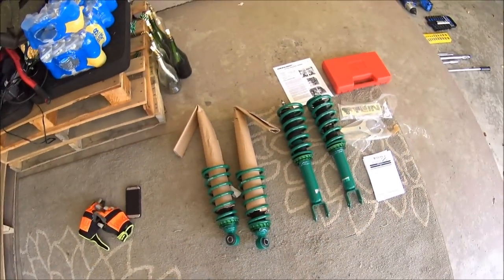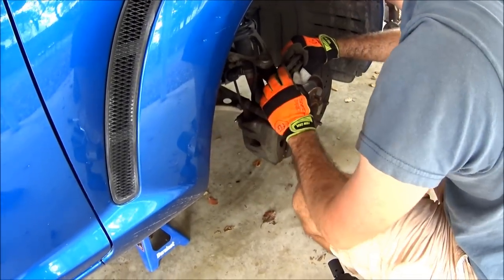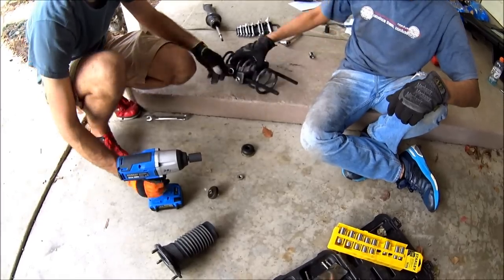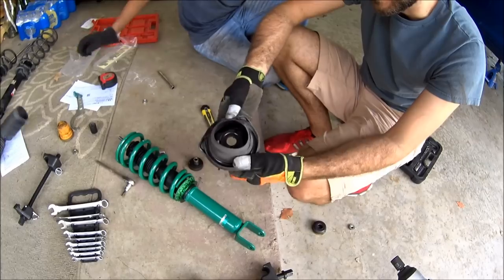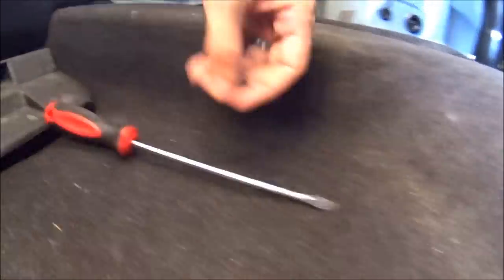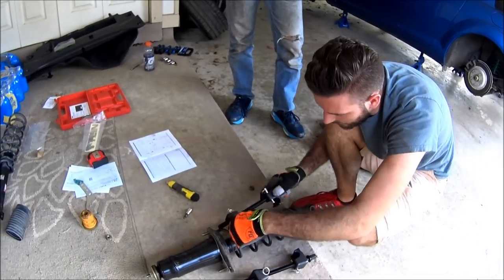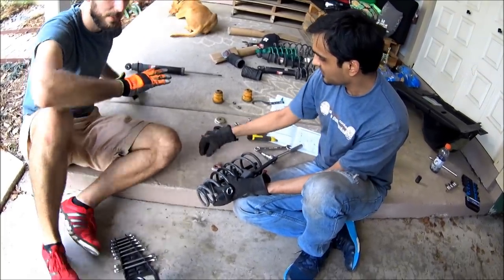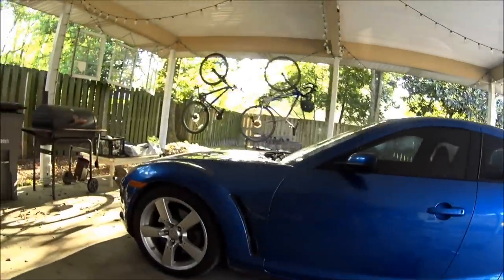Mazda RX8 Tein Street Basis Z Coilover Installation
Detailed how-to video on how to remove your old struts and replace them with Tein Street Basis Z coilovers.